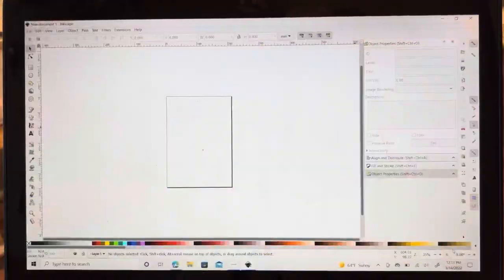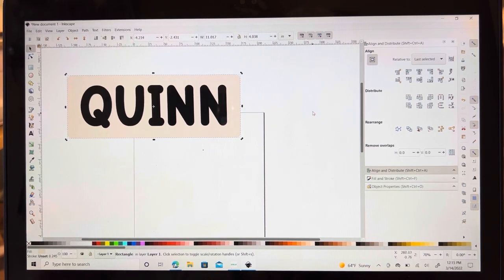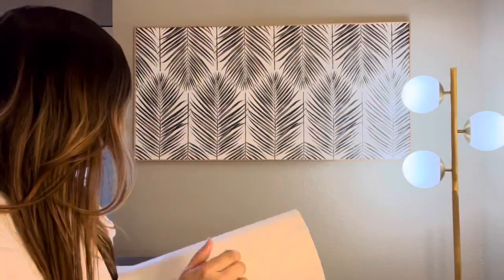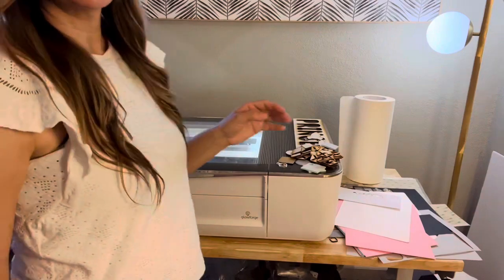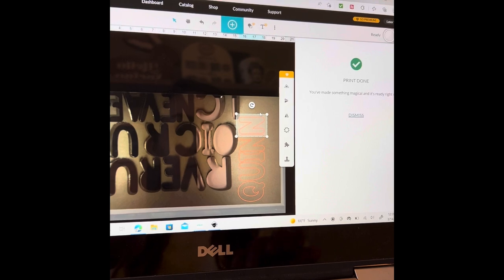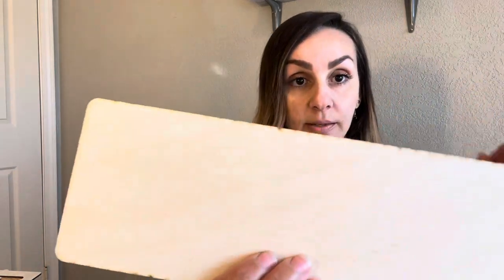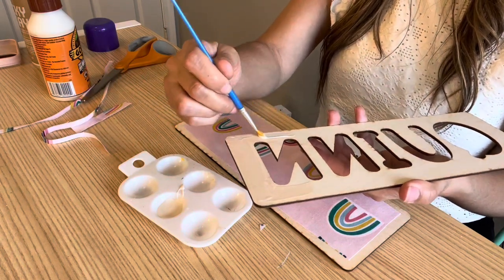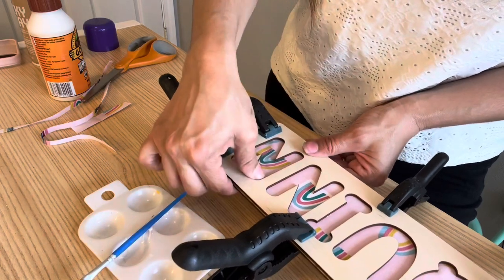Personalized puzzle tutorial using Inkscape and Glowforge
Watch as I make a personalized name puzzle out of wood and acrylic using Inkscape and my Glowforge.

This is my first video…I am nervous, please be kind. 😊

1/8" Baltic Birch

Rainbow fabric - Hobby Lobby